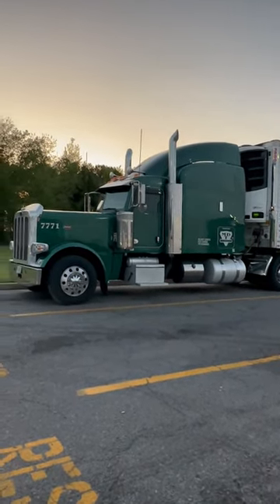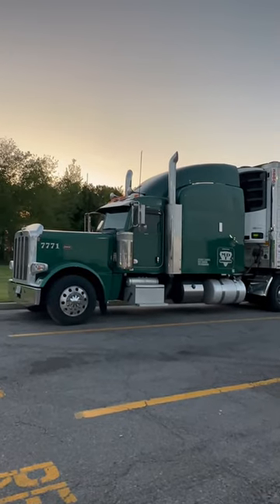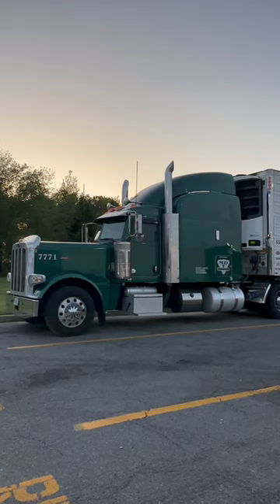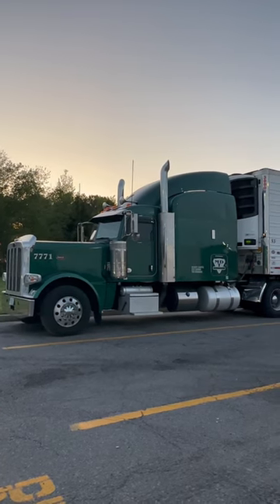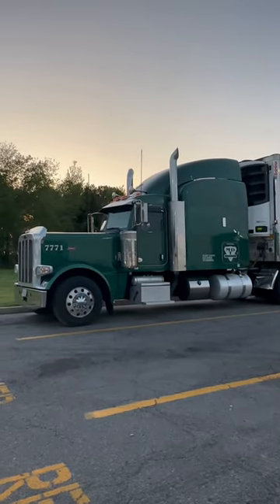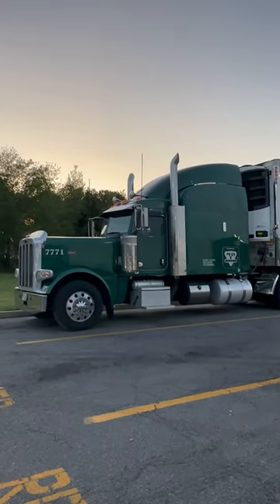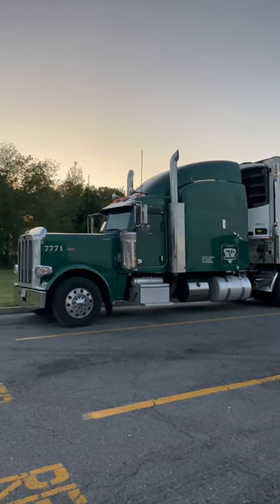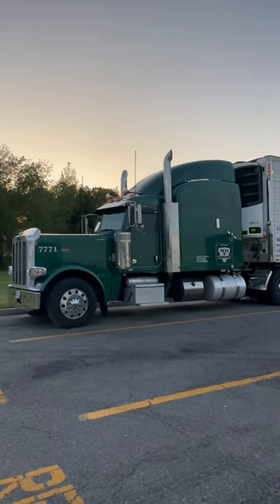I always say these trucks look like they got in a fight and they’re all swollen and bruised